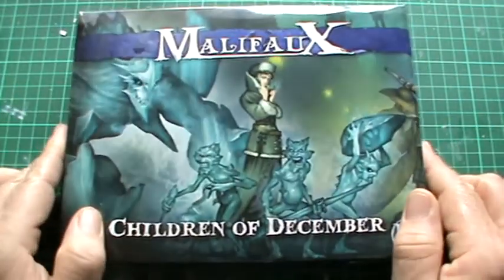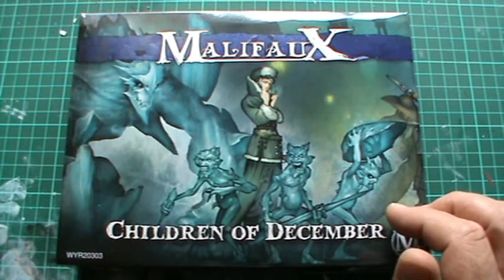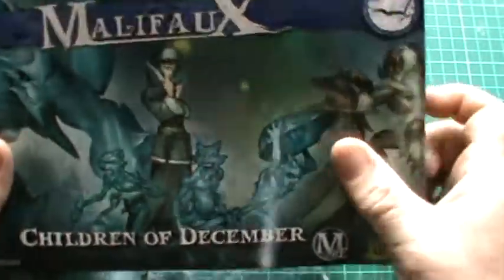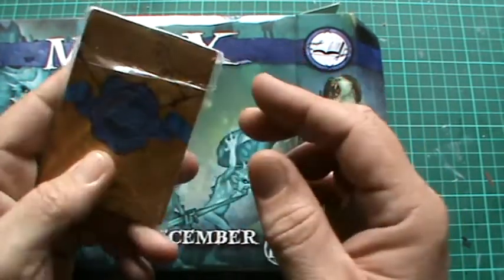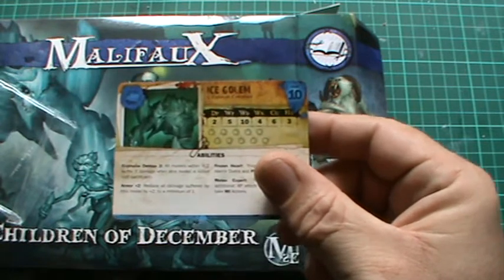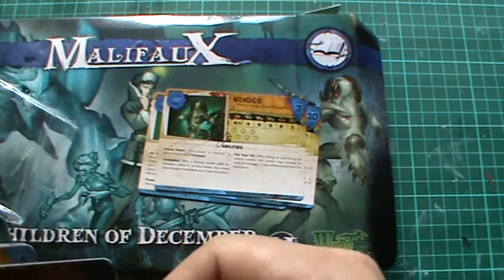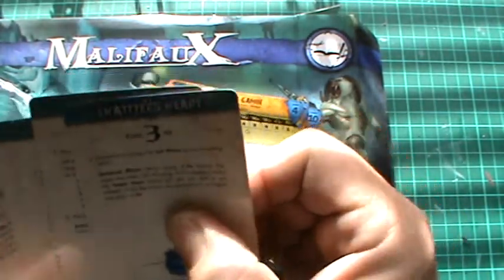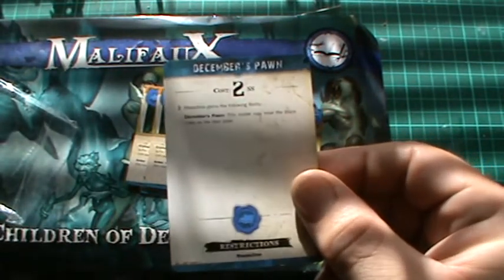Loki's Lair - Unboxing Malifaux's Children of December (& ramble) Part 1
Malifaux's Children of December Boxed Set unboxing, Instamold, Milliput, Eyedroppers, Dropper Bottles and a bit of a decaffeinated ramble.